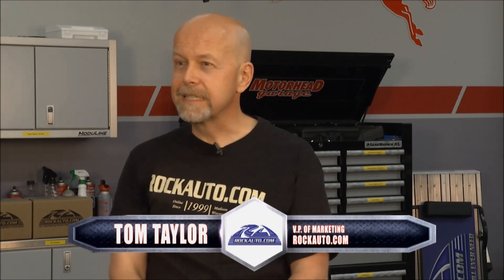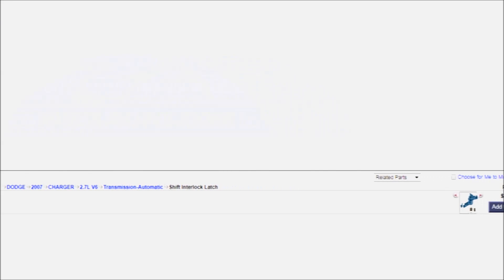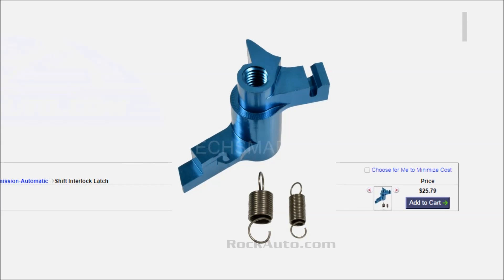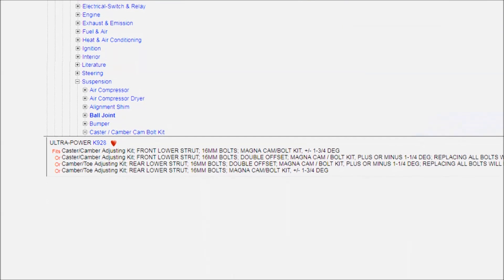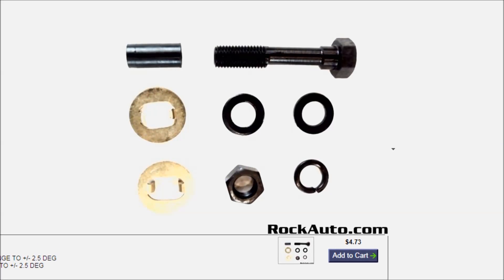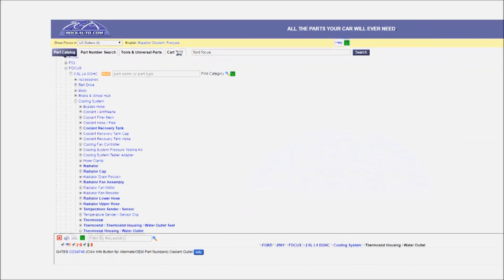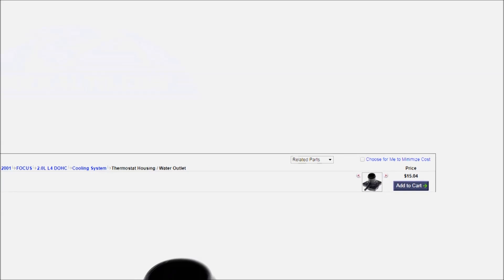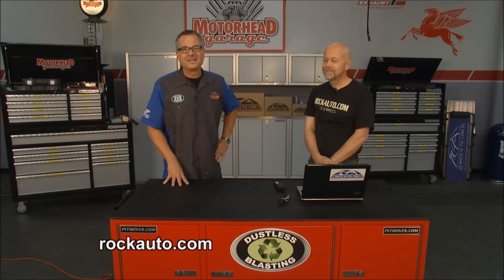Parts with Improved OEM Design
Replacement parts often correct original equipment parts' problems. John Gardner and Tom Taylor discuss a few examples including Chrysler's "pink thingy," adjustable caster/camber, and plastic thermostat housings.